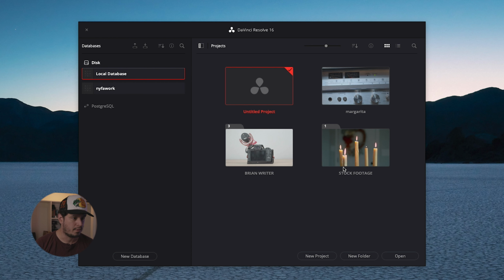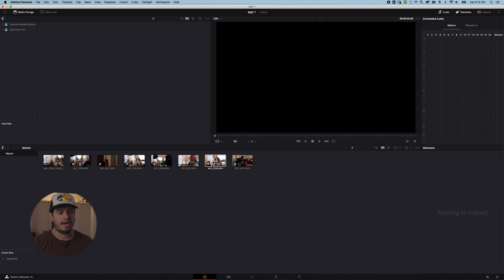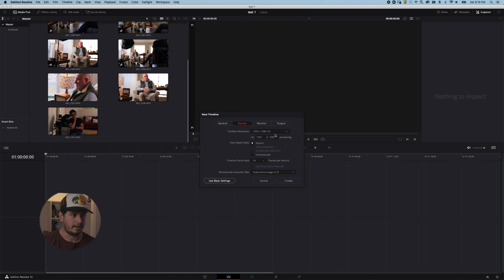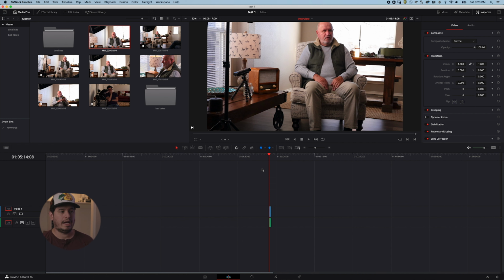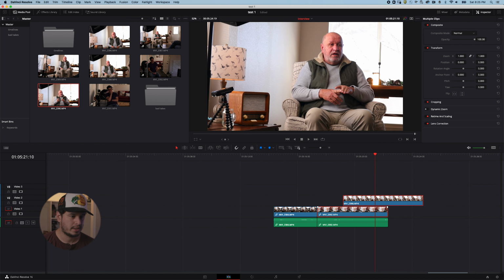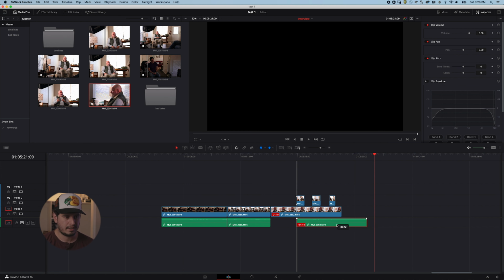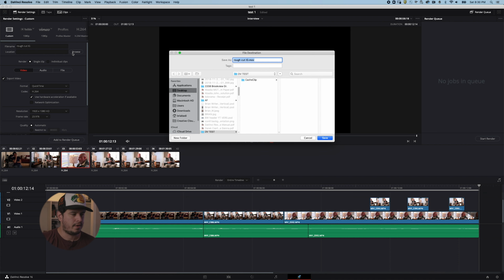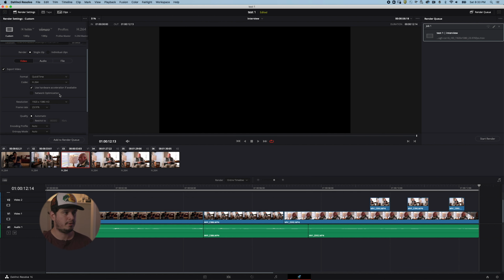How to edit in DAVINCI RESOLVE. Step by step!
Follow the timestamps. Basic concepts of editing and the tools needed to confidently take a project from start to export in Davinci Resolve. I'm also sharing my shortcuts to help you not only speed up the editing process.

00:00 Intro
00:59 What's a Database
01:24 Opening a new Project
01:59 Workspaces (Media - Edit - Color -Sound -Deliver)
02:27 Importing Your Media
03:21 Exploring the media page
04:17 Saving a working project
04:28 Creating BINs (folders)
04:55 Edit page
05:10 Creating a Timeline and changing its settings
05:56 Adjusting your Frames Per Second (fps)
07:22 IN and OUT points
07:55 Adding files to the timeline
08:26 Zooming IN and OUT in the timeline
09:03 Editing
10:56 POINTER and CUT tools (shortcut)
12:01 Ripple delete, snapping, linking audio and video
13:40 Fade IN and Fade OUT
13:42 Deliver (export page)
18:33 Batch rendering/rendering
19:13 Outro
19:46 Suggested videos